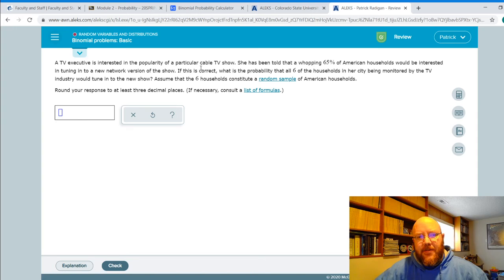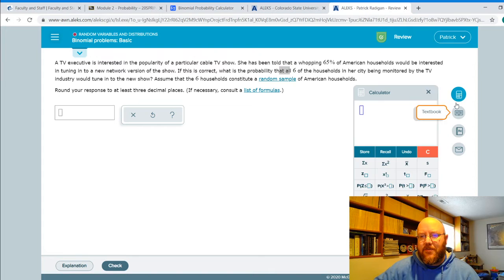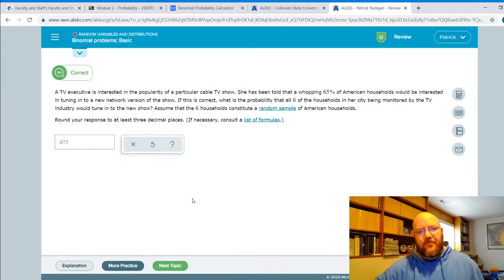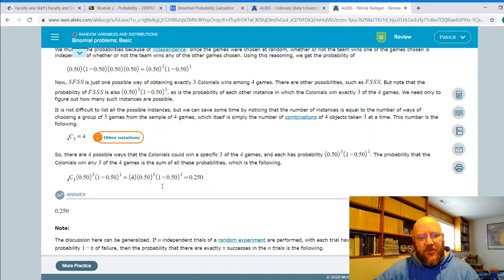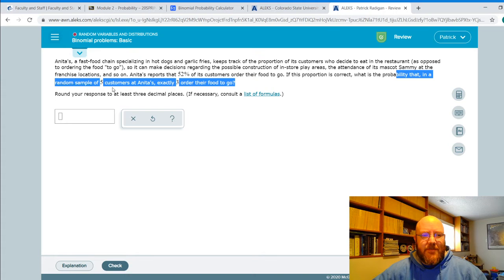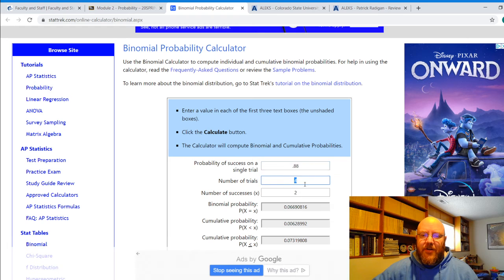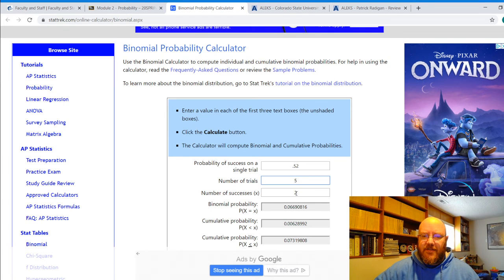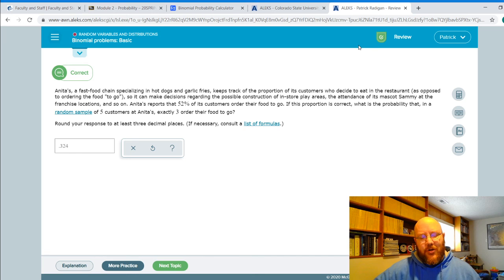BUSAD265 Ch 6 Binomial Problems: Basic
More fun with binomials.